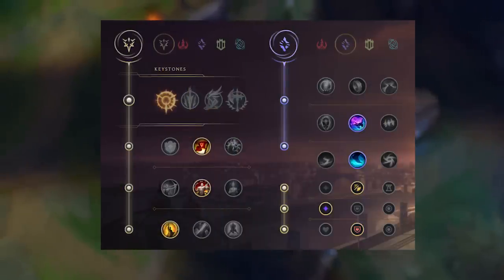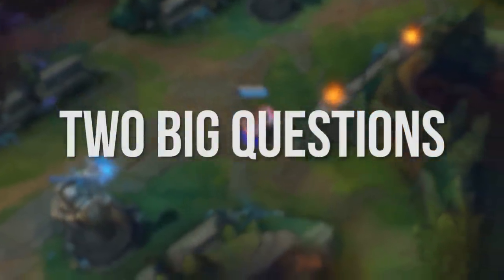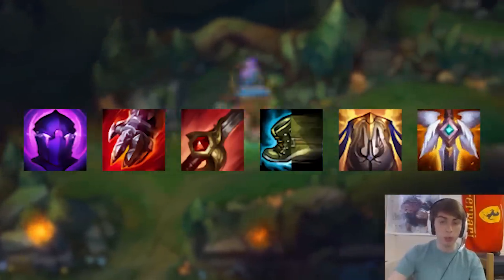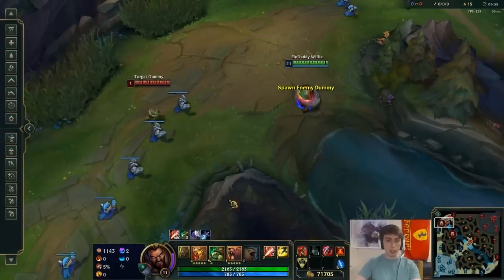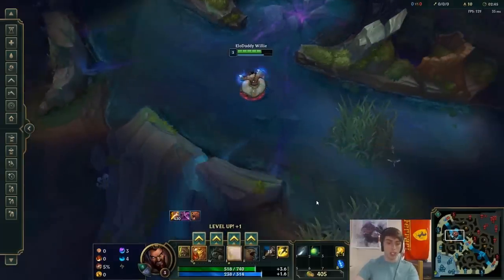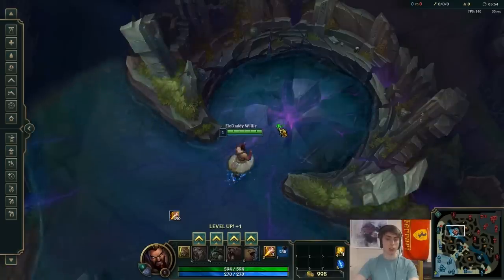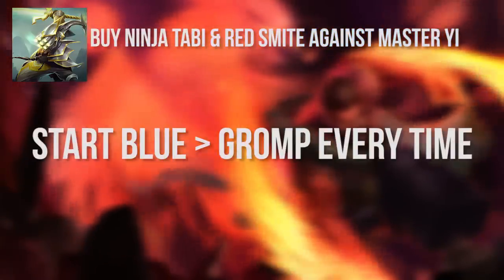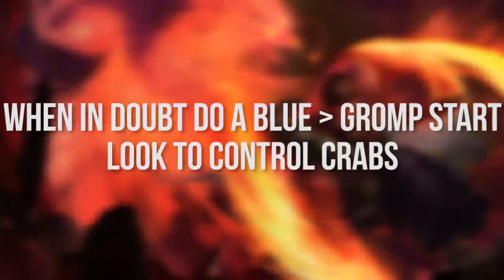#1 UDYR WORLD S9 ULTIMATE UDYR GUIDE! EVERYTHING YOU NEED TO KNOW IN ONE GUIDE! - League of Legends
#1 UDYR WORLD S9 ULTIMATE UDYR GUIDE! EVERYTHING YOU NEED TO KNOW IN ONE GUIDE! SEASON 9 UDYR GUIDE! - League of Legends

TimeStamps:
0:54 Main Rune Page
4:25 Other Rune Options
8:07 Itemization - Blue/Red Smite and Tiamat/No Tiamat
11:16 Itemization - Low Elo (below Diamond 2) Build
13:45 Itemization - High Elo Build
15:12 Itemization - Low Elo Build w/o Tiamat
16:48 Abilities
20:10 Orb Walking
22:04 Ganking with Udyr
24:13 Pathing
30:29 Playstyle (Splitpushing, Dragons, Barons, etc)
38:54 Jungle Matchups
39:20 Nunu
39:40 Vi
40:13 Shyvana
40:47 Jarvin
41:22 Shaco
41:55 Master Yi
42:06 Rammus
42:40 Talyah
43:00 Kha
43:21 Rek'sai
43:40 Jax
43:54 Skarner
44:20 Karthus
44:32 Ivern
44:49 Twitch
45:14 Volibear
45:25 Warwick
45:45 Fiddlesticks
46:08 Kindred
46:45 Xin, Rengar, Kayn, Graves
47:31 Pantheon
47:57 Elise, Evelynn
48:13 Lee Sin, Nocturne, Hecarim
Ultimate Season 9 Rank 1 Udyr Guide! Everything you need to know about Udyr and how to climb with him successfully in Season 9.